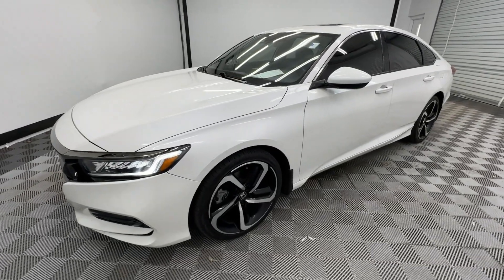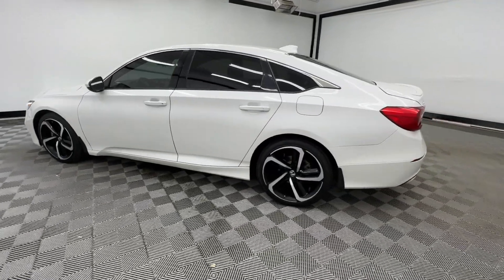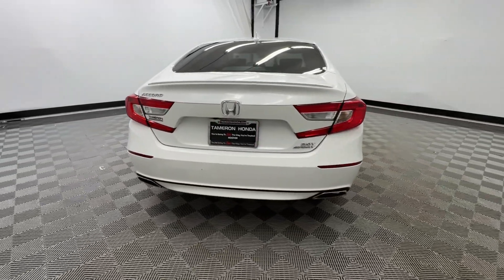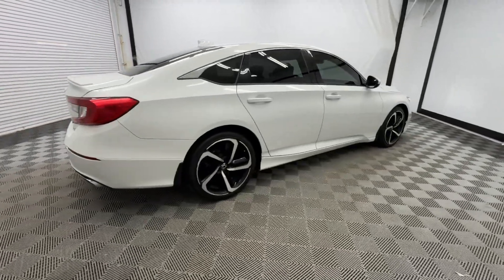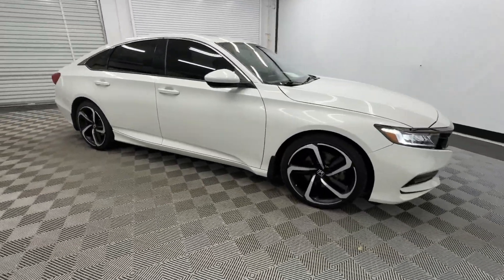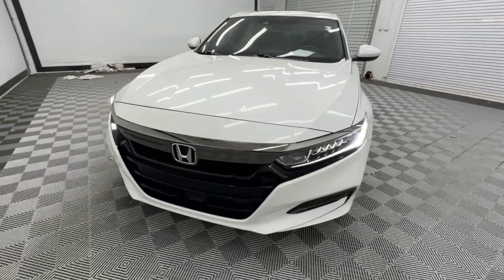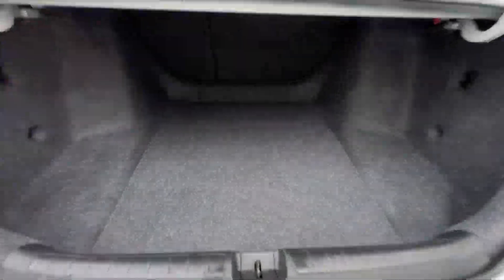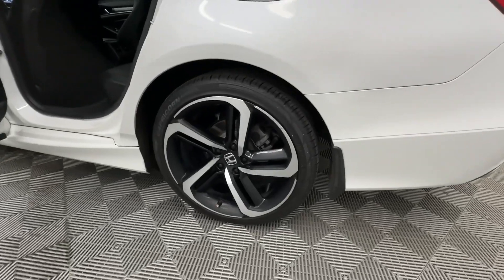2020 Honda Accord Sport 2.0T Birmingham, Hoover, Alabaster, Vestavia Hills, Helena AL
Pre-Owned 2020 Honda Accord Sport 2.0T available at Tameron Honda located in 1675 Montgomery Hwy, Birmingham, AL, 35216. Servicing the Birmingham, Hoover, Alabaster, Vestavia Hills, Helena area.

Hop into the  2020  Honda Accord.  Imagine yourself enfolded in premium style and quality with powerful performance at your fingertips. You can have that and more in the iconic Accord, the bold midsize sedan that never stops striving for excellence. These are just some of the great options this vehicle comes with: Apple Carplay®/Android Auto®, Pre-Collision System, Moonroof, Keyless Entry, Satellite Radio, Heated Mirrors, Adaptive Cruise Control, Back-Up Camera, Fog Lamps, Alarm. It's time you treated yourself to the best. This Honda Accord is waiting. Come in and drive it today.